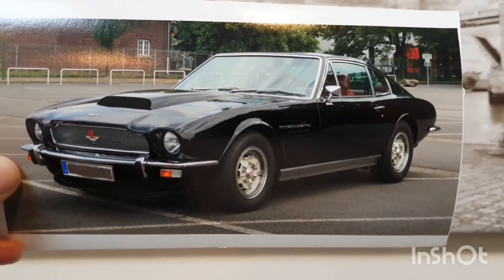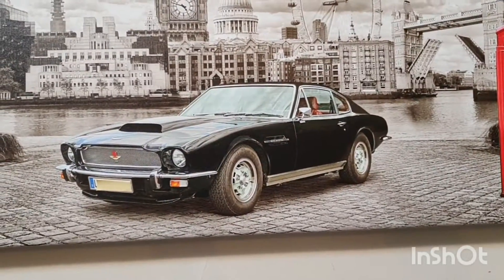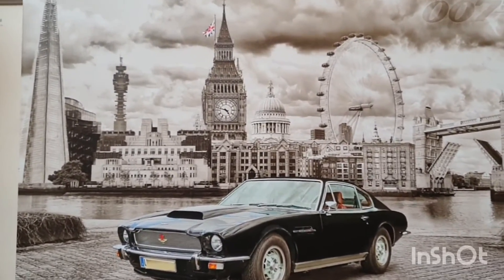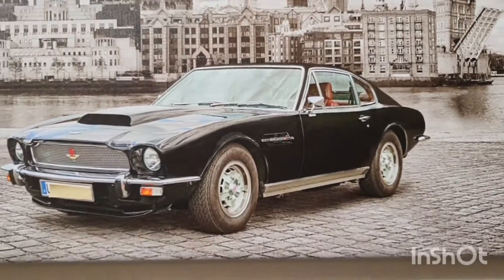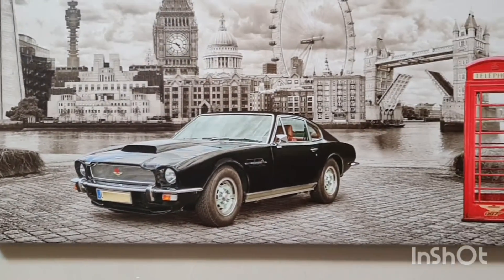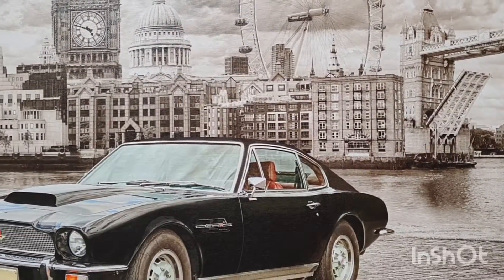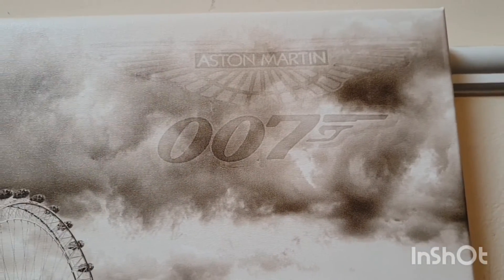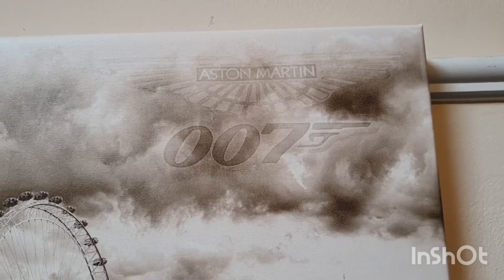Your Aston Martin Photo to art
If your passionate about your Aston Martin, see how I can transform a photo into a work of art so you can enjoy all those happy memories in the home, without getting oil on the carpet!  CLICK BELOW TO BE KEPT UP TO DATE WITH NEW IDEAS